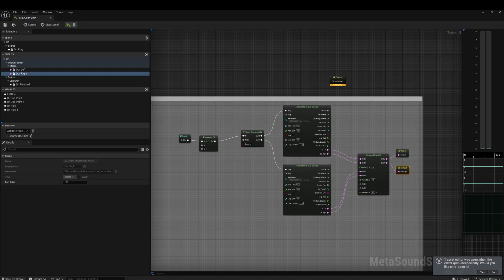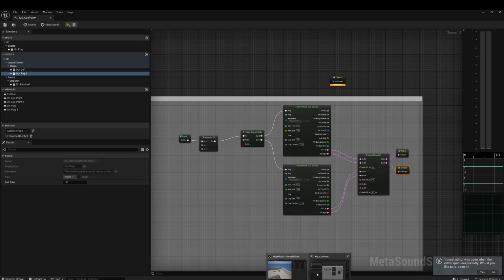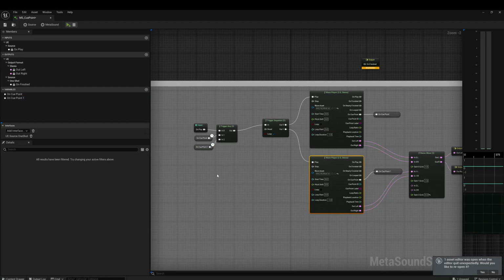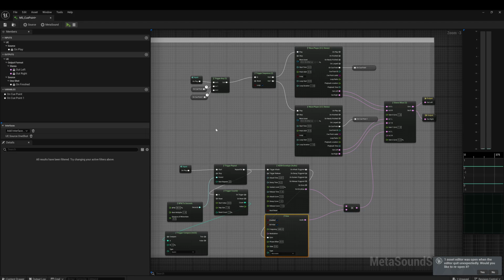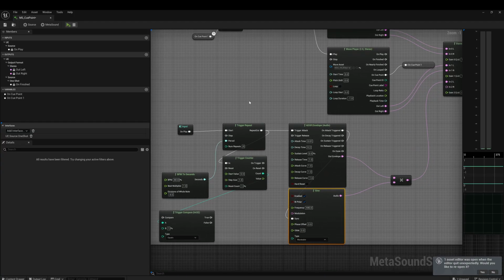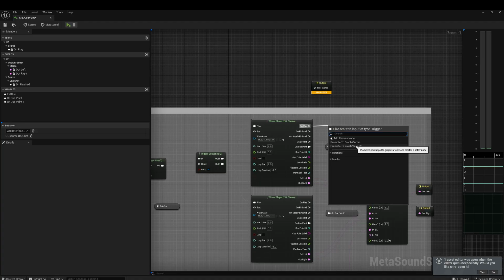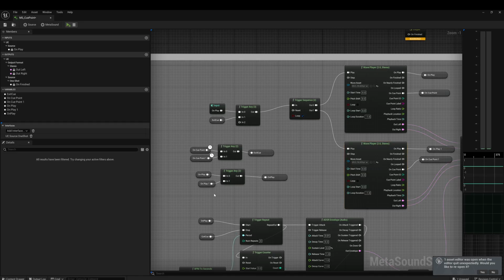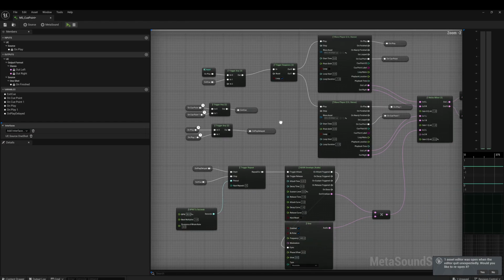Looping Music in MetaSounds with Cue Points While Staying Synchronized to a Counter.